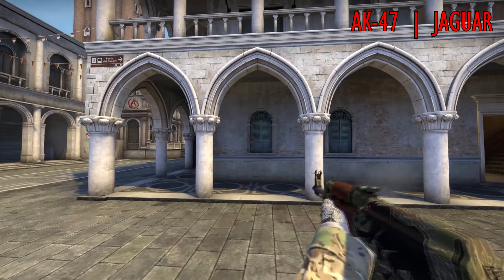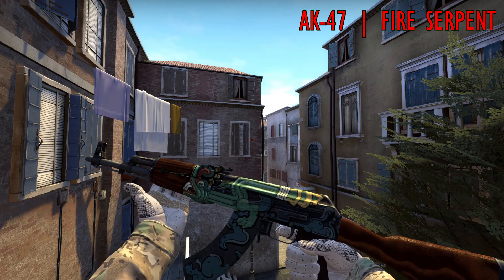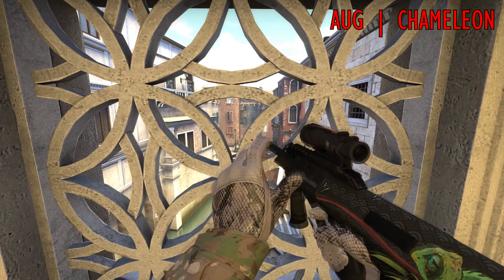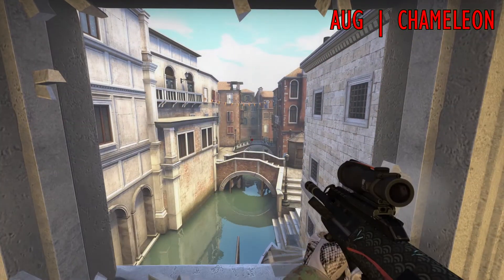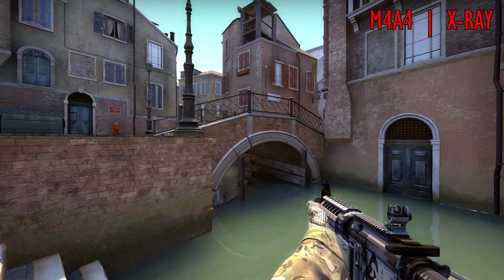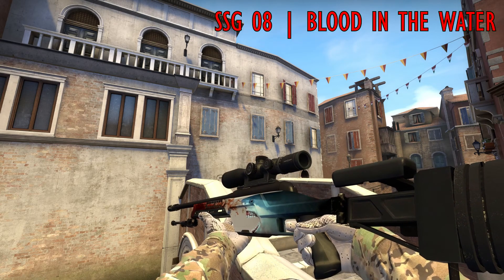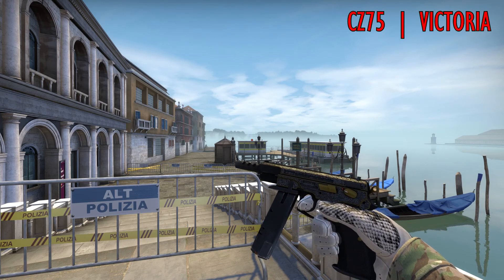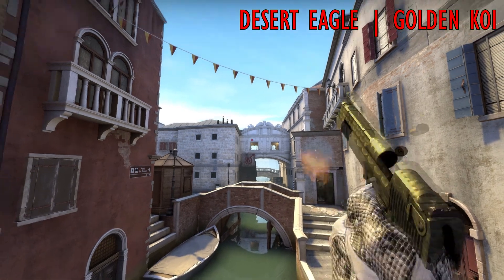TOP 8 Undeserved Covert skins